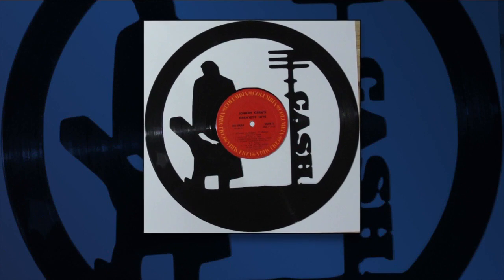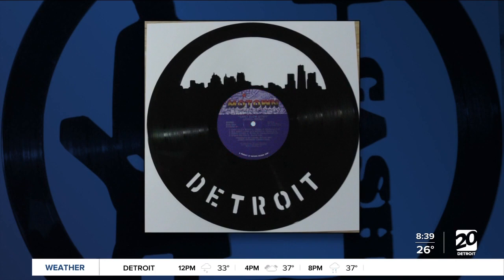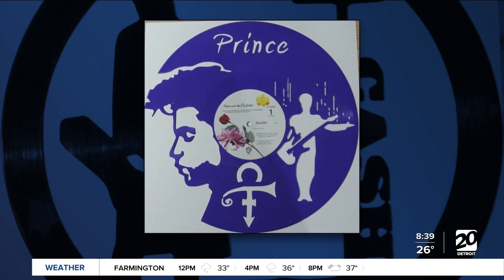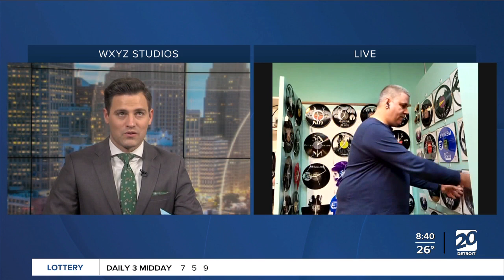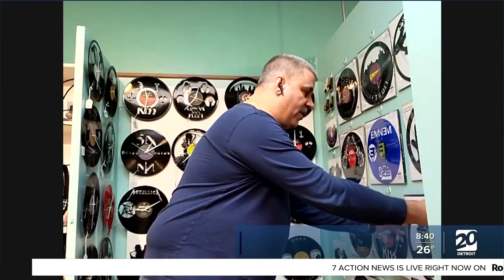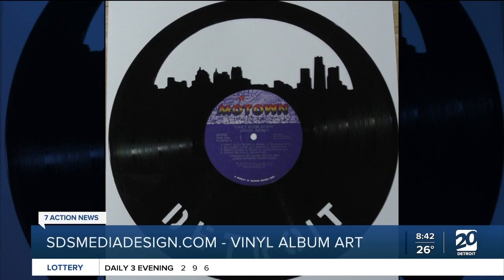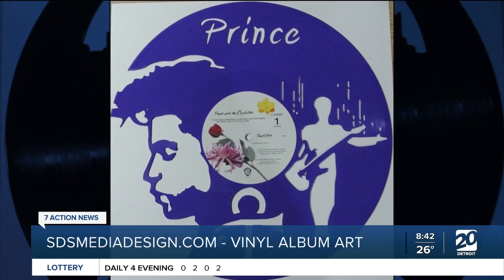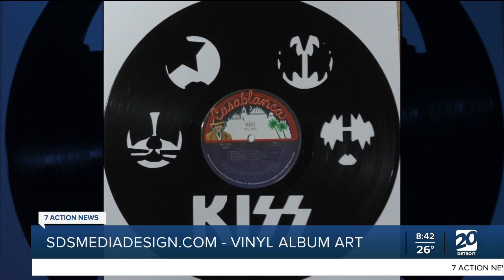Vinyl Album Art